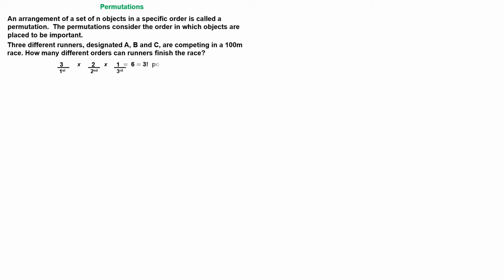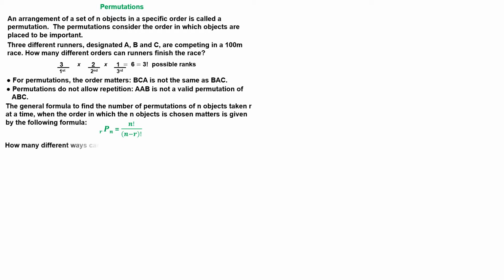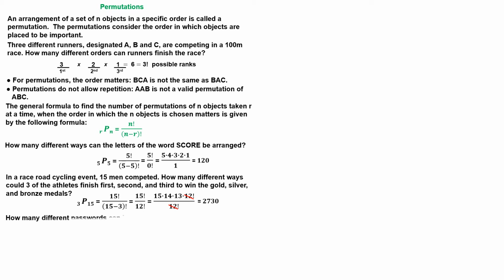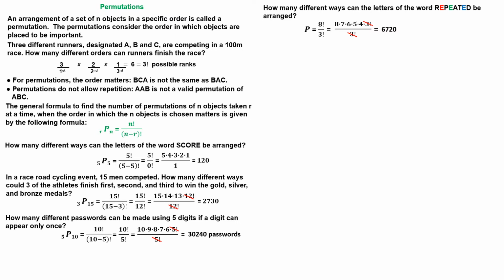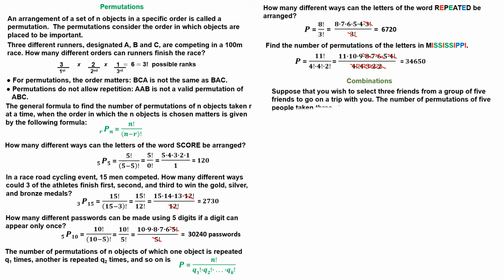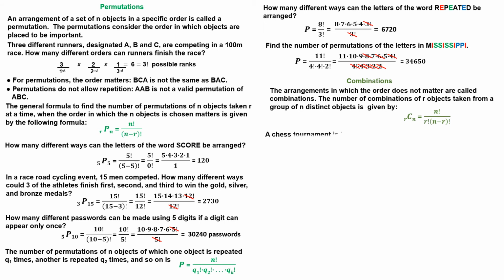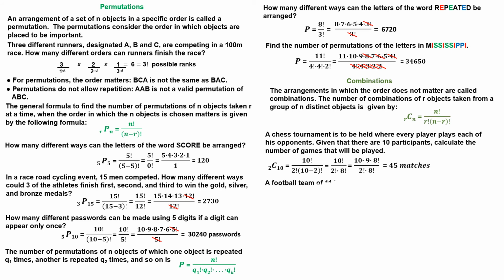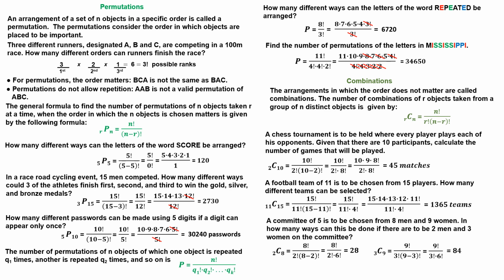Combinations vs Permutations Explained - Easy Math Guide with Examples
🎲 Confused about when to use combinations and when to use permutations? You're not alone — but don't worry, this video breaks it all down with clear, step-by-step explanations and helpful examples.
You’ll learn not just how to calculate permutations and combinations, but also how to know which one to use depending on the situation.
✅ What you’ll learn in this video:
What are permutations and how to calculate them
What are combinations and how they differ
Real-life examples to practice each concept
Tips to quickly identify which formula to use
📚 This video is ideal for high school or college students, test prep (SAT, ACT, GRE), or anyone learning probability or combinatorics.
💡 As always, this channel delivers detailed and easy-to-follow math explanations to make learning more accessible.